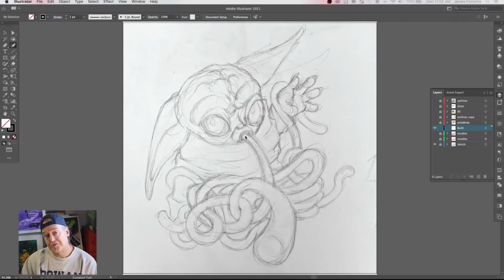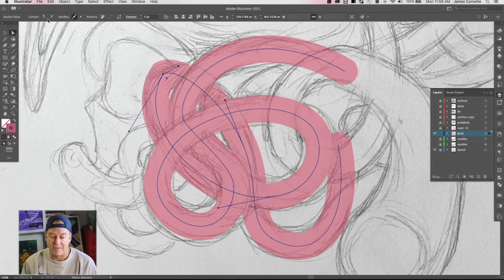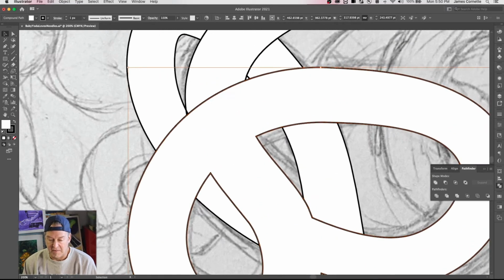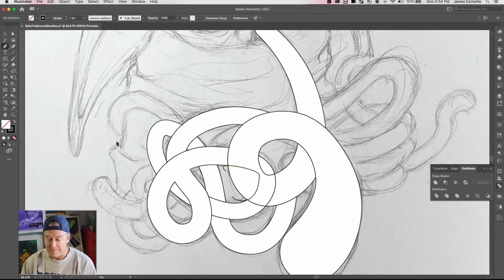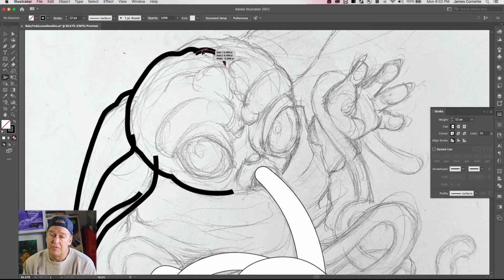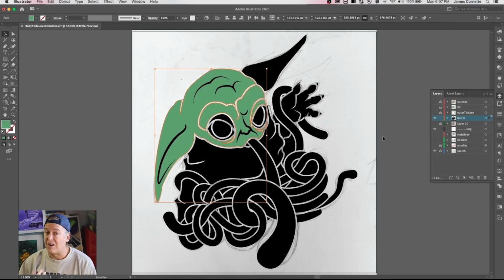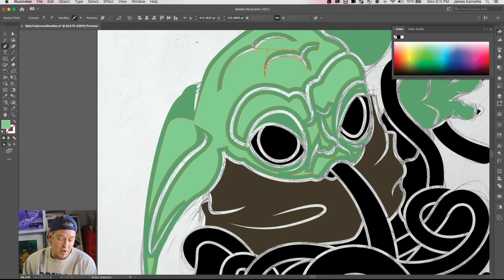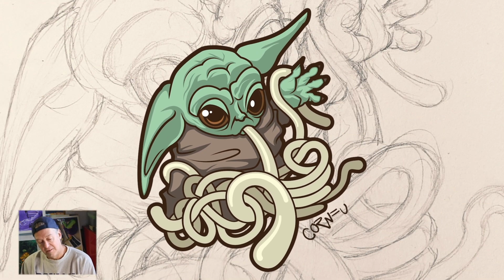Baby Yoda (the Child - Grogu) turning a sketch into a vector illustration using Adobe Illustrator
This week I celebrate the return of The Mandalorian Season 2 by walking through the process of turning my baby Yoda sketch into a vector illustration. I briefly demonstrate the width tool, the curvature tool, and the shape builder tool.